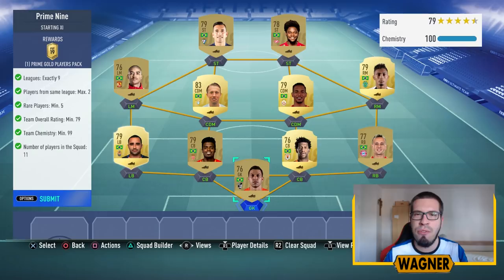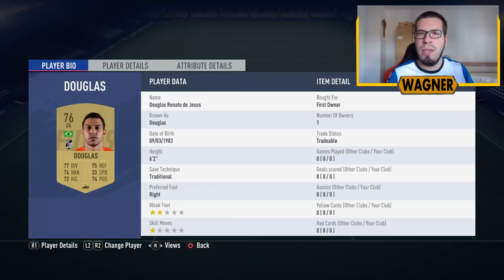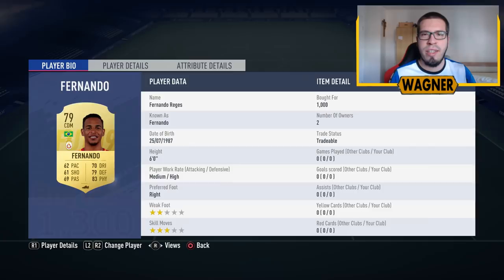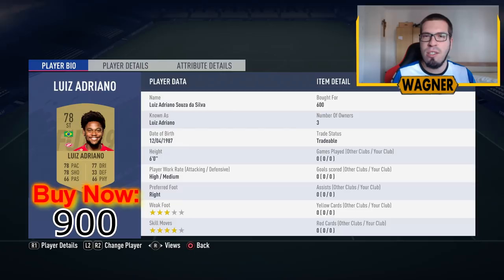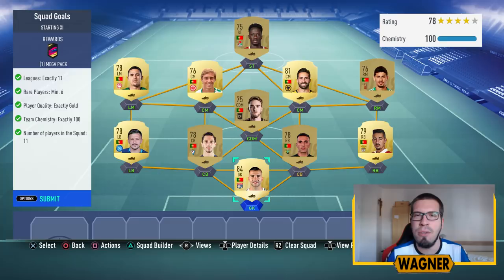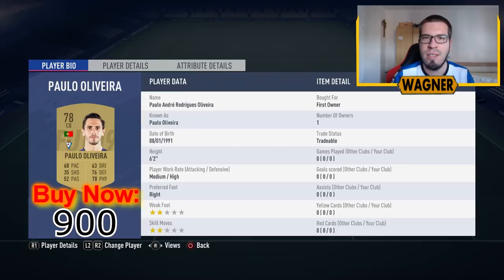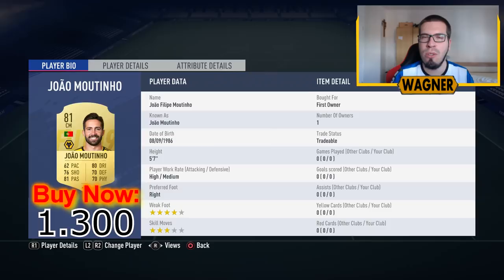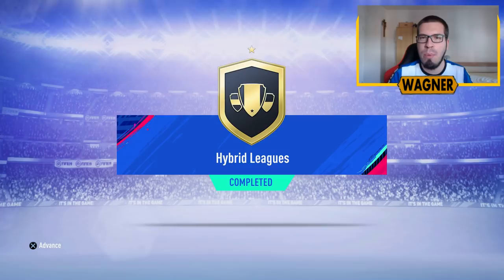FIFA 19 / HYBRID LEAGUES - Prime Nine + Squad Goals (CHEAP+EASY)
Hey Guys, it´s WagnerHD and welcome to the 2nd part of the Advanced SBC called Hybrid Leagues. Time to do the last 2 challenges "Prime Nine" and "Squad Goals"

REQUIREMENTS:

Prime Nine:

- Leagues: Exactly 9
- Players from same league: Max. 2
- Rare Players: Min. 5
- Team Overall Rating: Min. 79
- Team Chemistry: Min. 99
- Number of players in the Squad: 11

REWARD = 1x Prime Gold Players Pack

To get the 99 Chemistry you need to change the position of A. Carvalho from LW to LM or you submit 1 player with loyality bonus

Squad Goals:

- Leagues: Exactly 11
- Rare Players: Min. 6
- Player Quality: Exactly Gold
- Team Chemistry: Exactly 100

REWARD = 1x Mega Pack

To get the 100 chemistry you either need 8 players with loyality bonus or you swap the position of 3 players + 5 player with loyality bonus

Reward for finishing the whole SBC:

       1x Rare Mega Pack

PSN-Gamertag: WGNR77